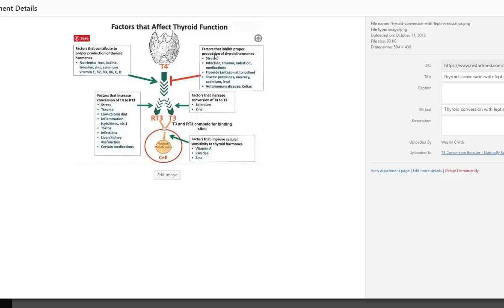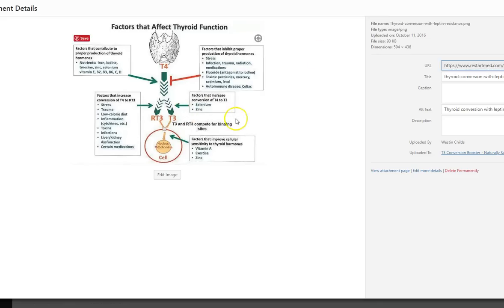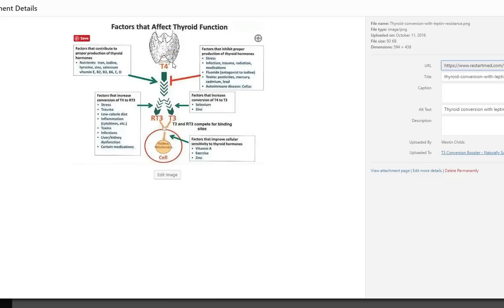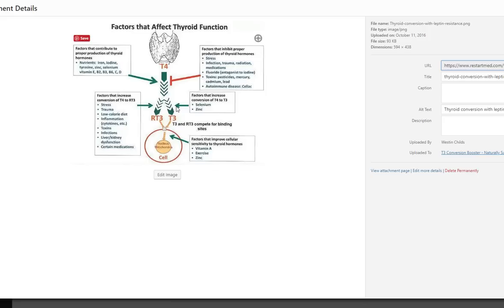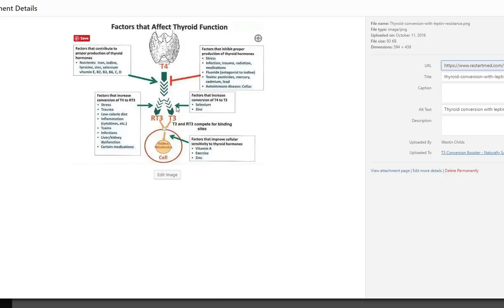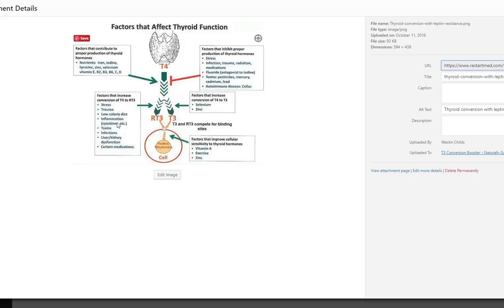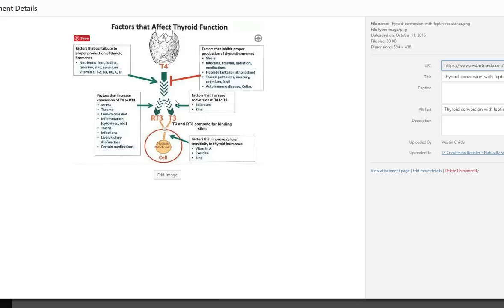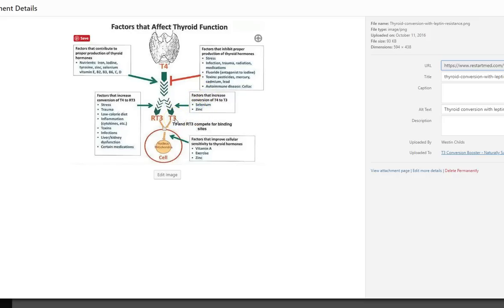(TBS #5) T4 to T3 Conversion: Factors That Decrease Thyroid Function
This is video #5 in my thyroid beginner series and today is all about T4 to T3 conversion.

The process by which your body creates T3 is perhaps one of the most important functions to understand.

Why?

Because it is within your power (through your actions) to improve this process.

You will learn about what blunts or reduces T4 to T3 conversion and how to improve this conversion process.

We'll also discuss how you can bypass this conversion process with the use of certain medications.